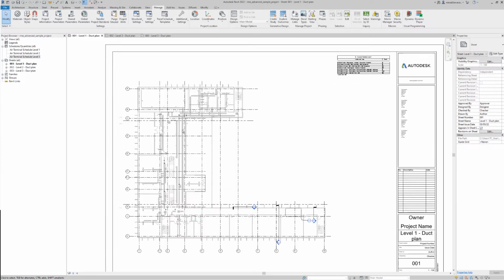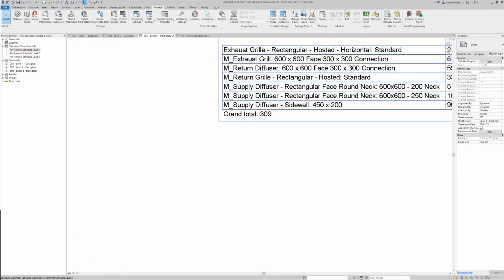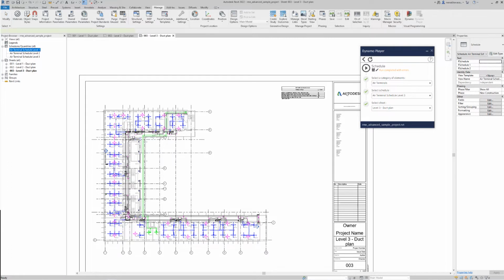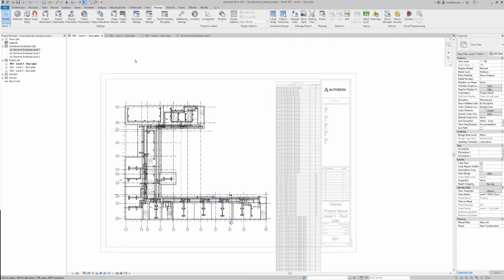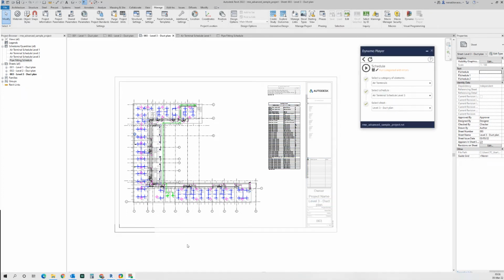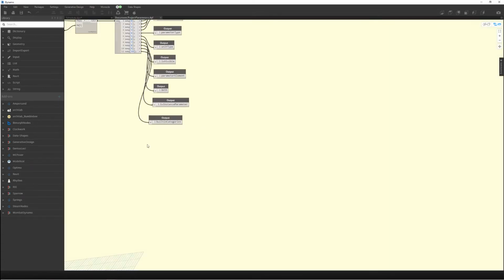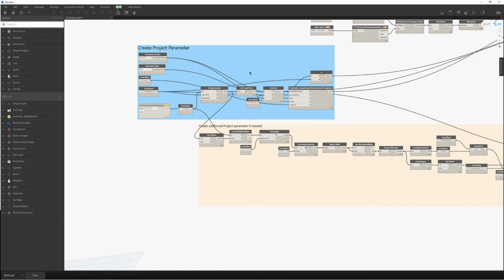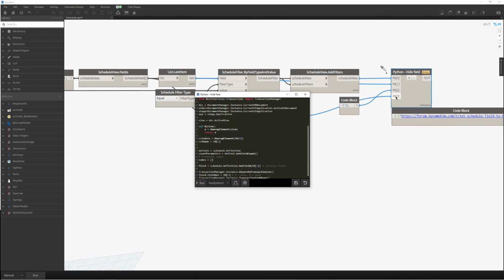Schedule with elements visible on the sheet R2022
This is an improvement of a previously published script that you can see on the following

In order to build this script you will need the following packages:
Rhythm v.2021.7.3
archilab v.2022.210.2522
Clockwork v.2.3.0